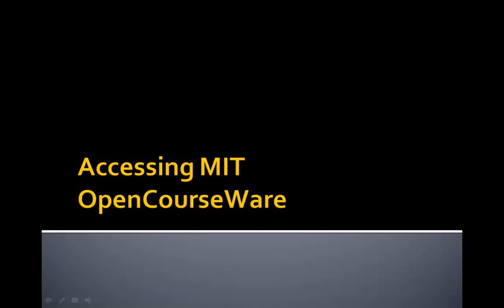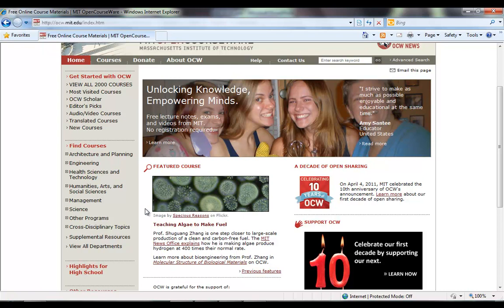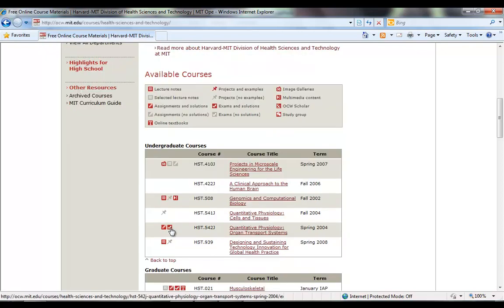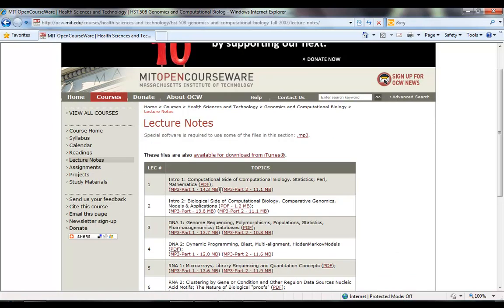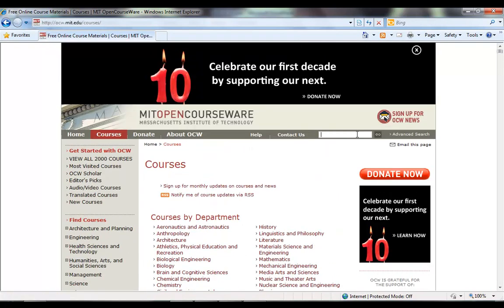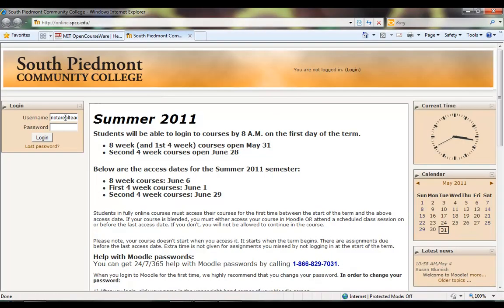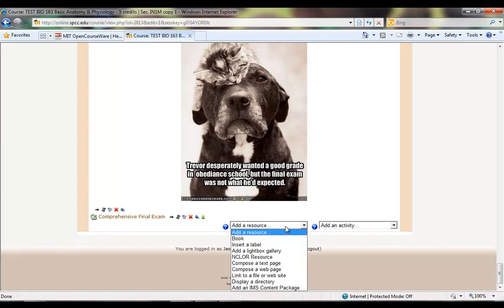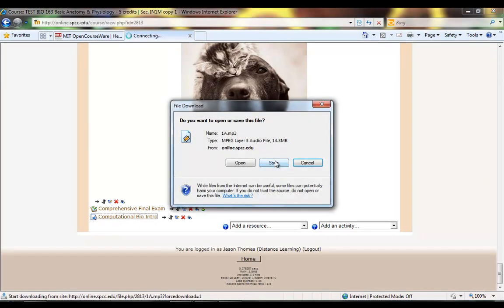MIT OpenCourseWare (MIT OCW)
This video is a short introduction to using MIT's OpenCourseWare materials, as well as a selection of resources that can be found there.